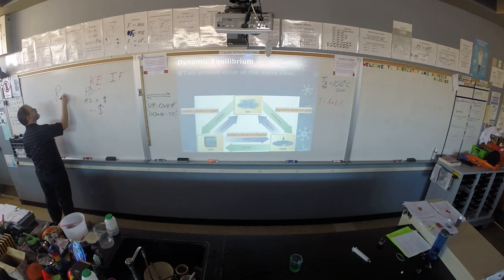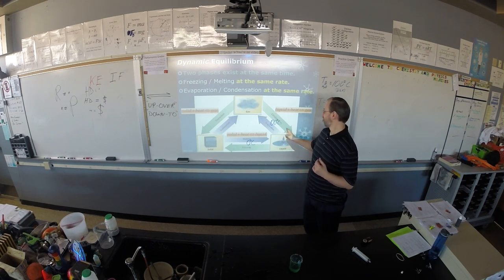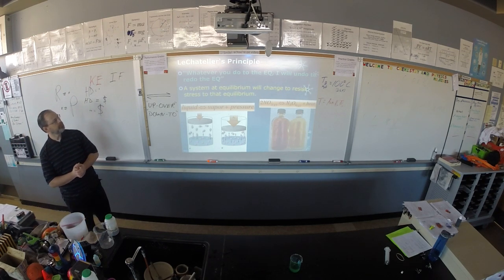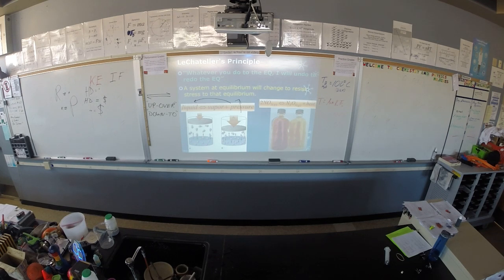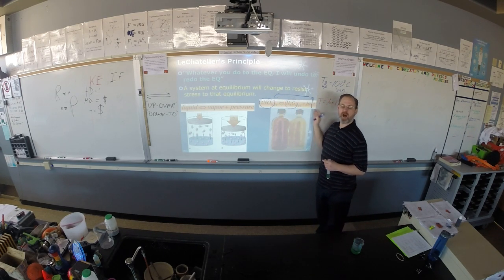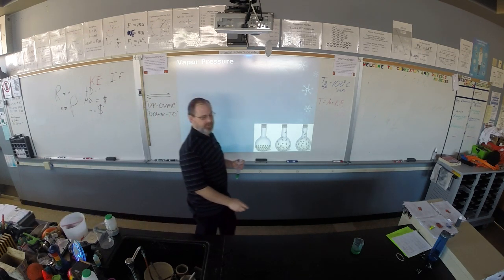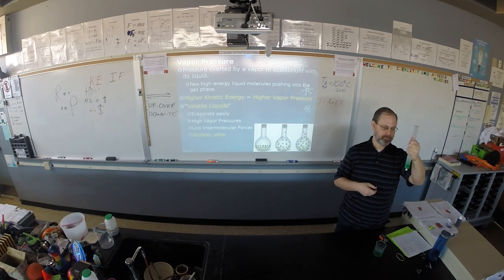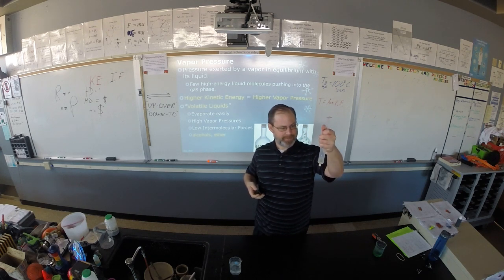Physical Equilibrium Part 2 of 2